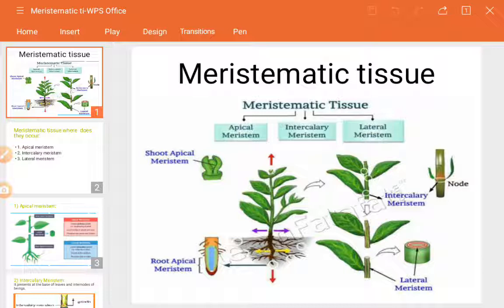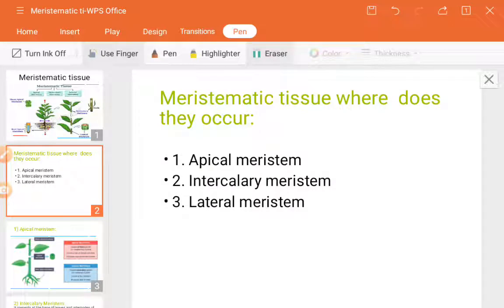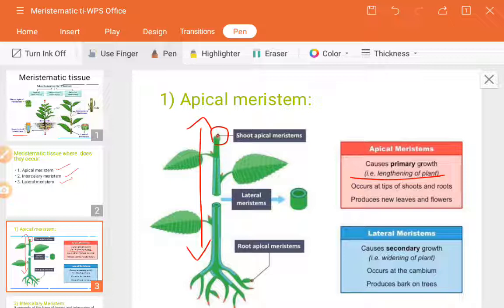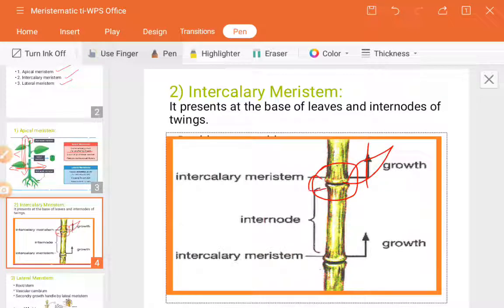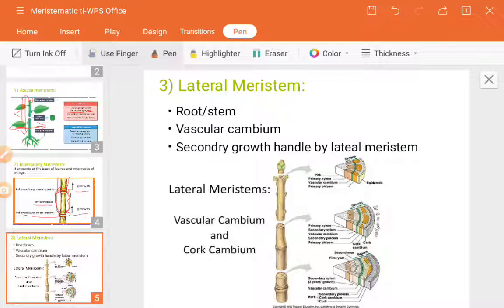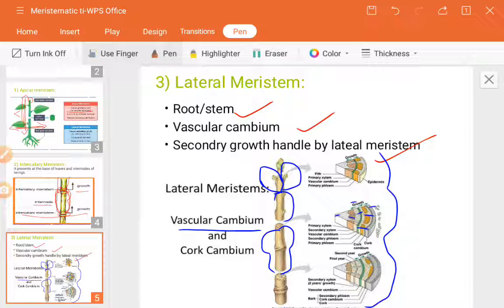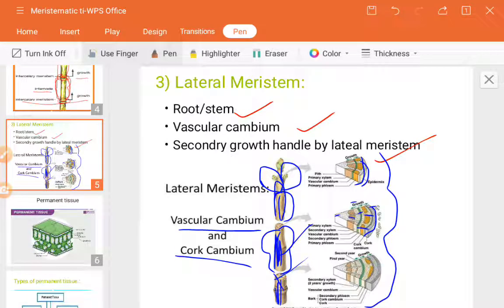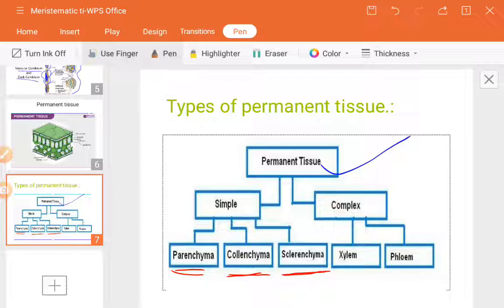9th cbse (Meristematic tissues)